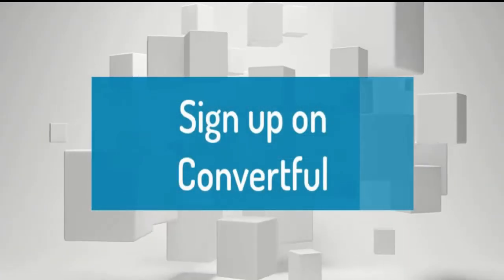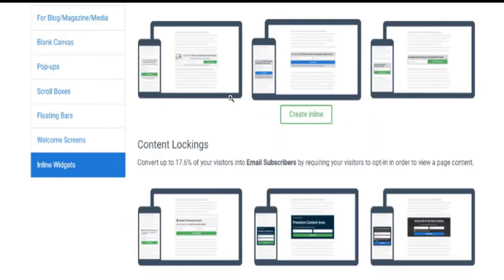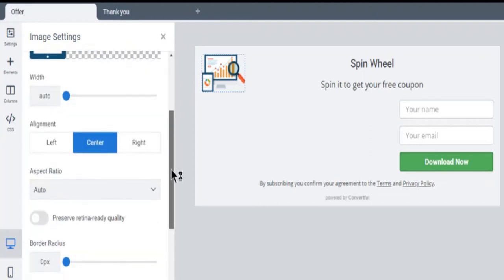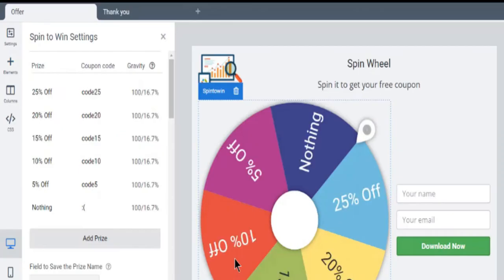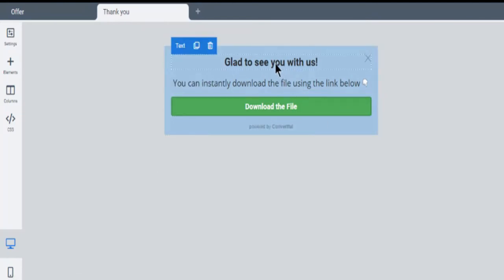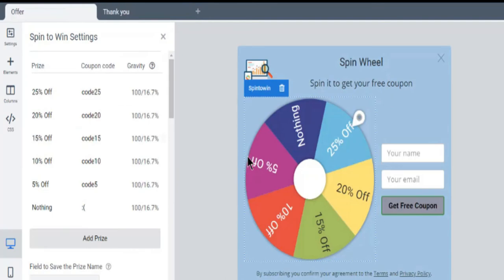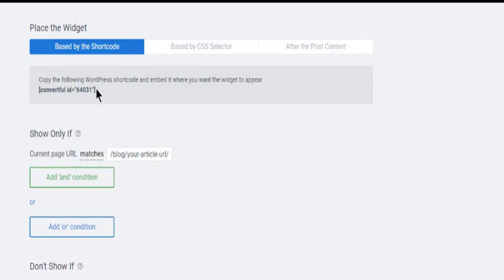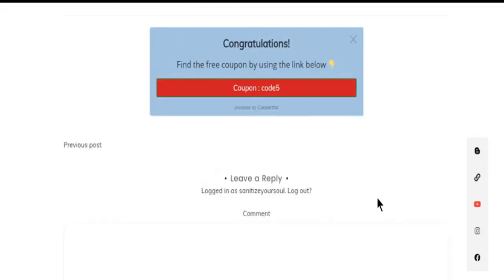Create a custom Spin Wheel | Add Spin Wheel to WordPress | A-Z Blogging Series | Beginner Guide 2020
Tutorial on how to add a custom spin wheel to your website and display its results after spinning. This video includes step by step guide on how one can achieve this on their own.

Topics covered -
1. Sign up on Convertful
2. Design Spin Wheel Widget
3. Embed widget in your page

A spin wheel is a random Picker Wheel to decide a choice.

Let's have a look at it in a bit more detail.